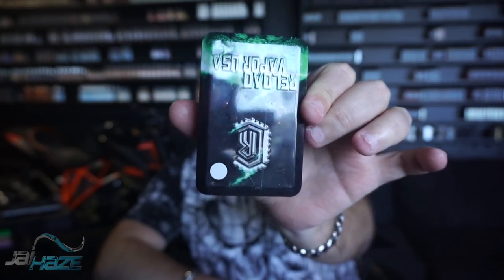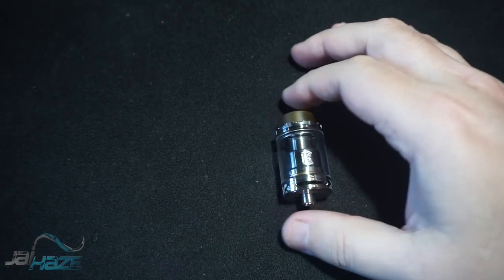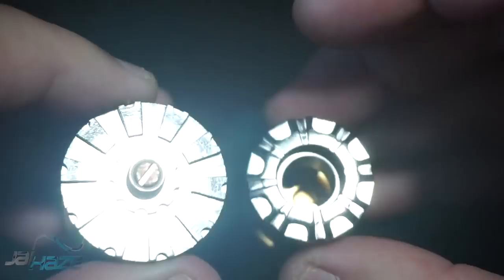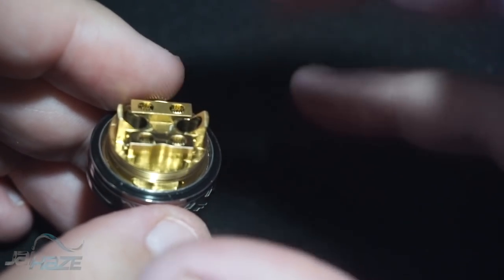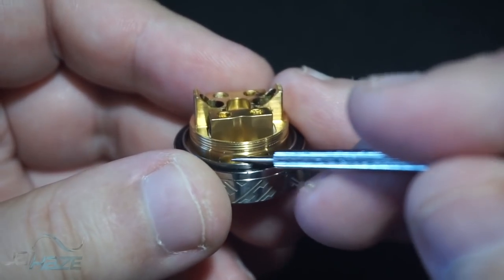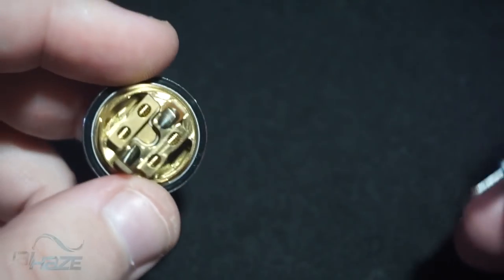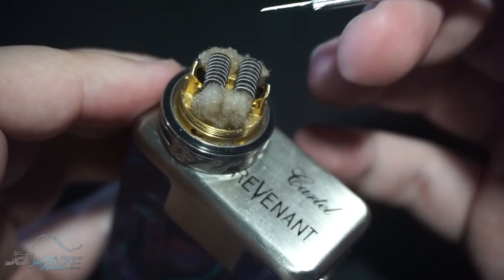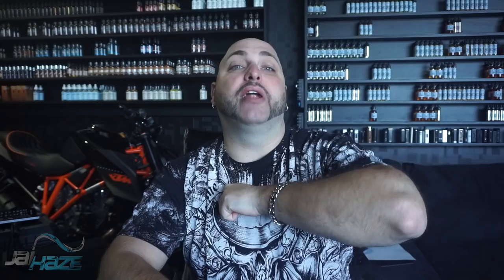Reload RTA Review and Rundown | One of the Best Tanks in 2017